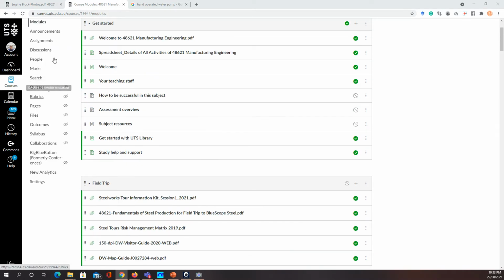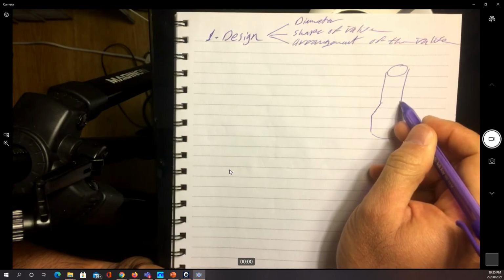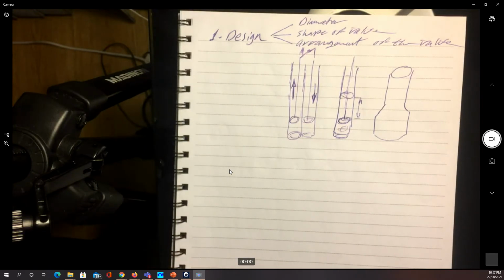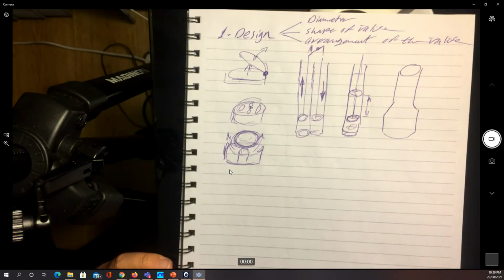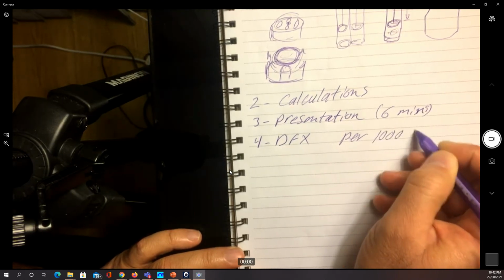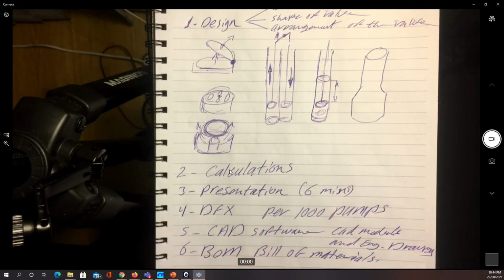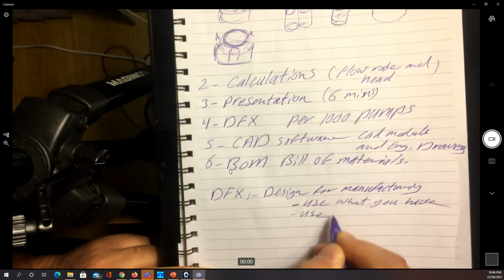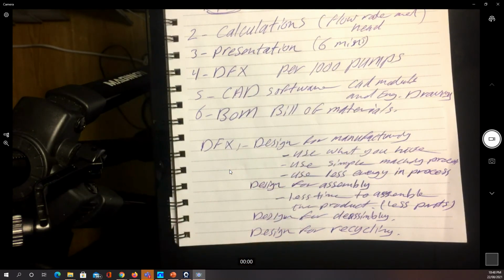48621 Manufacturing Engineering - Hand Tool Project Updates